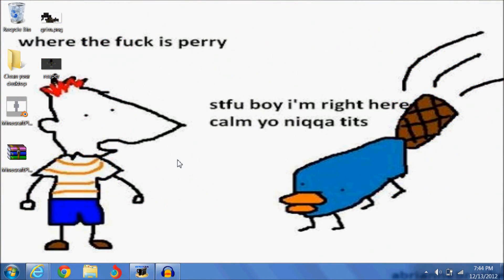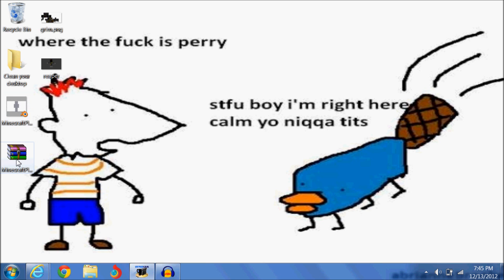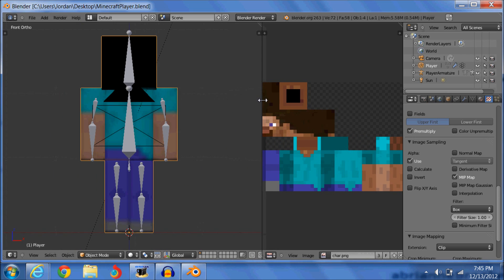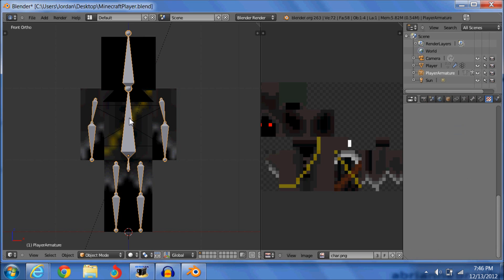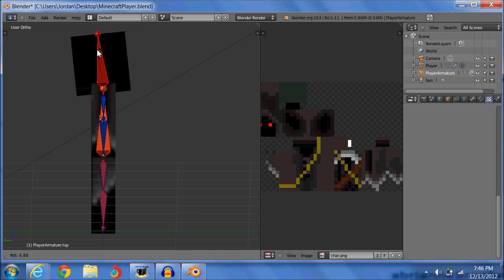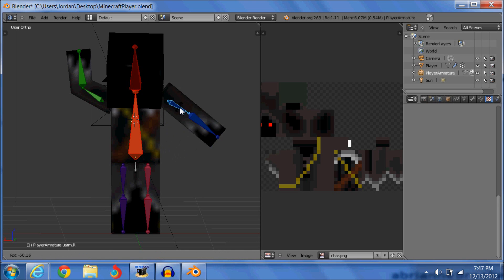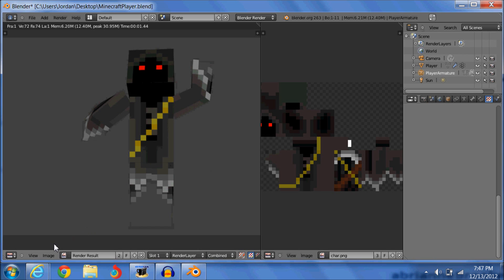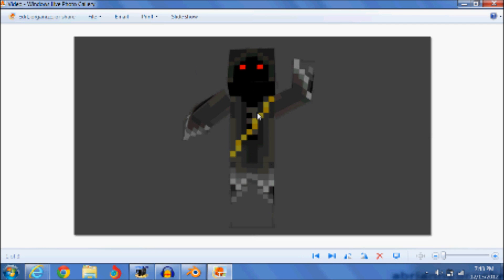How to make cool Minecraft Pictures in blender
Comment on what you would lik to see and if you have any questions.